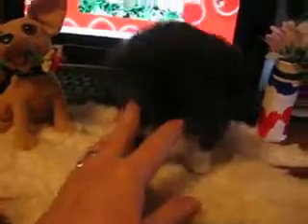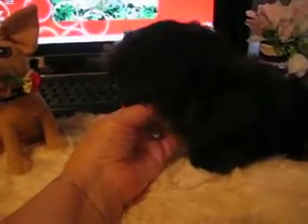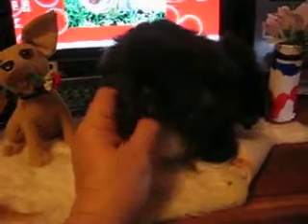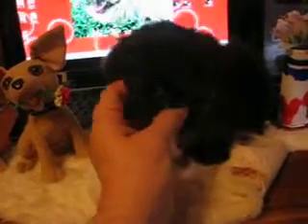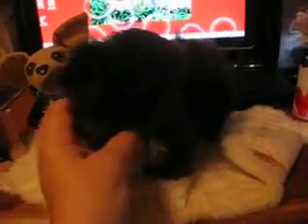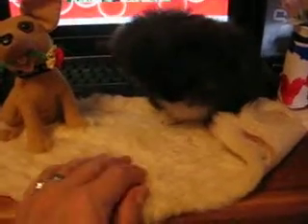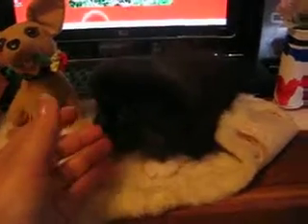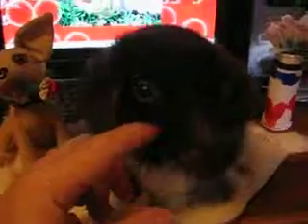LKLs October Gold pekingese, AKC Satins Smoky, almost 9wks Feb 6 2016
Tiny Sleeve pek boy looking for a home. Smoky
Pick Up is here Chatt.,Tenn area 37341.(Harrison Tenn.)